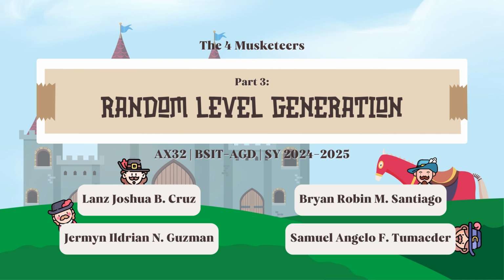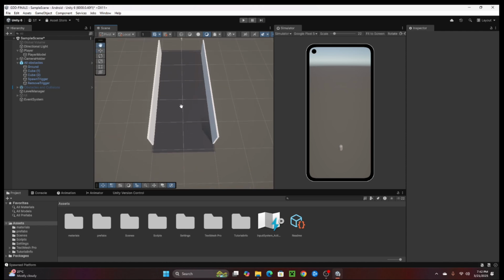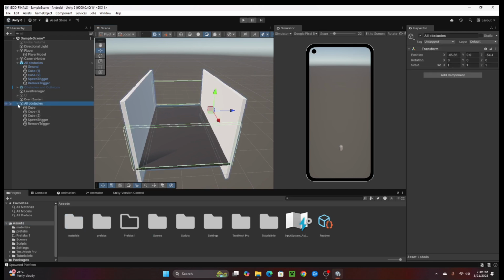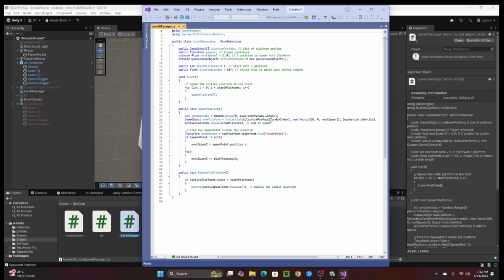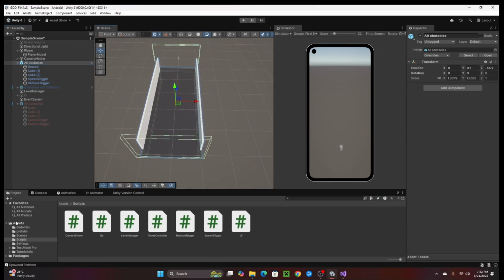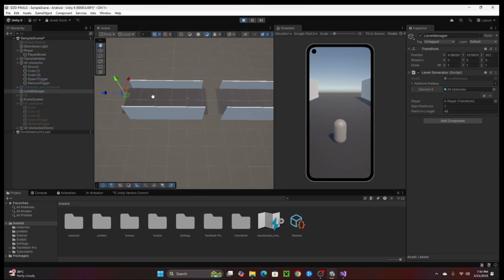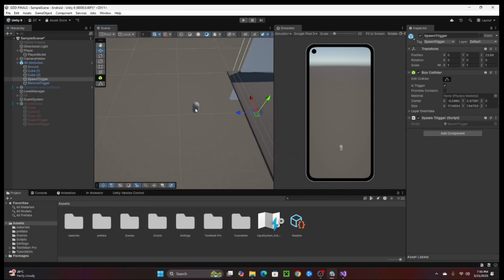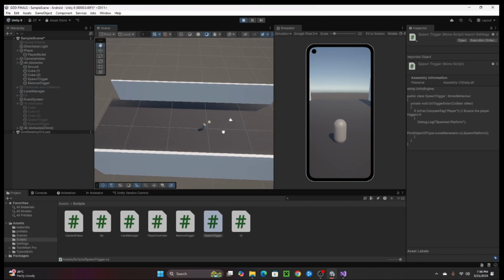Unity Tutorial Endless Runner Game Part 3 Random Level Generation